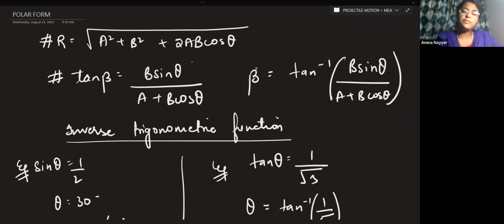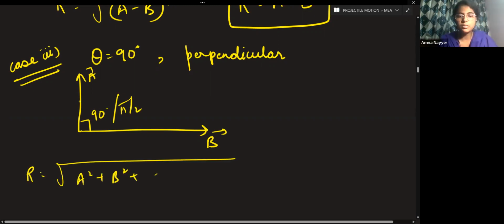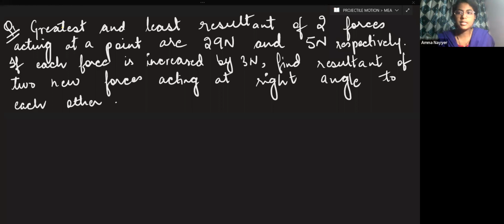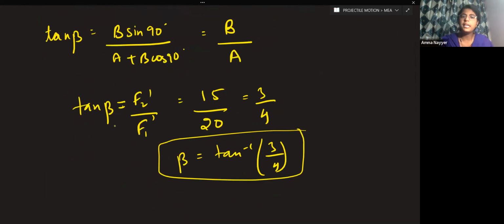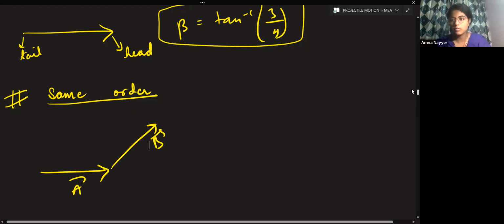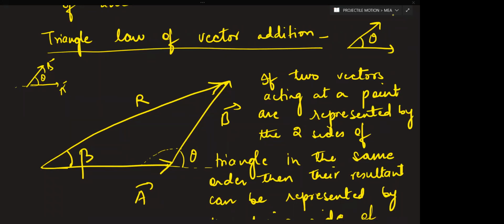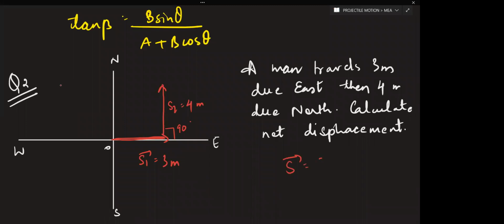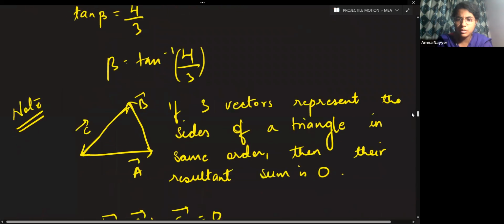Learnivio | Triangle and Polygon Law | Vectors | Lect 4 | 11th MEA | 31-08-2022